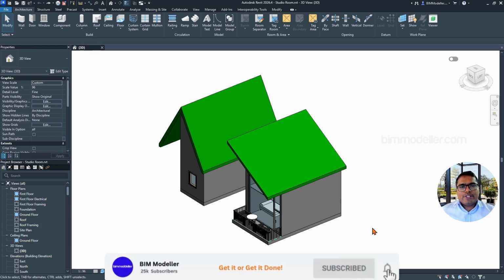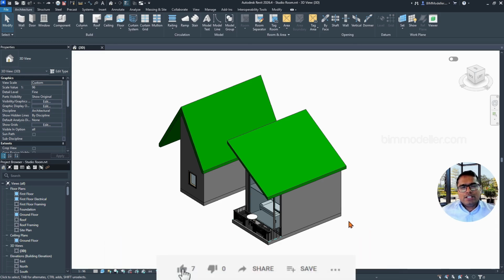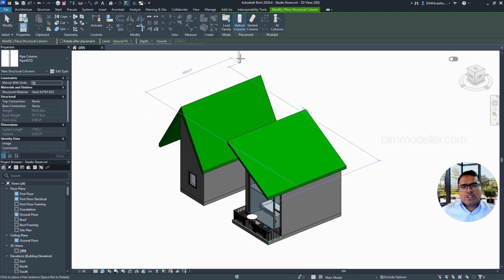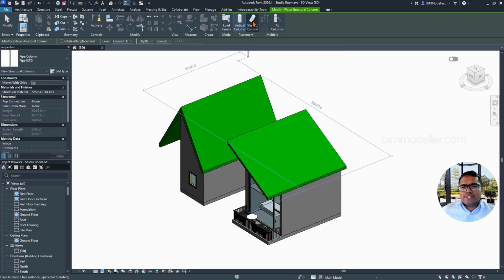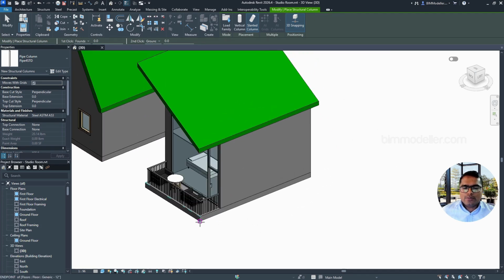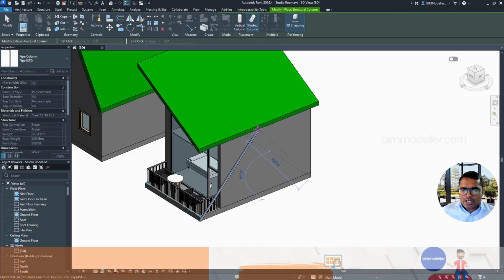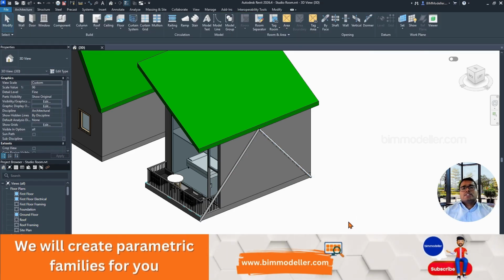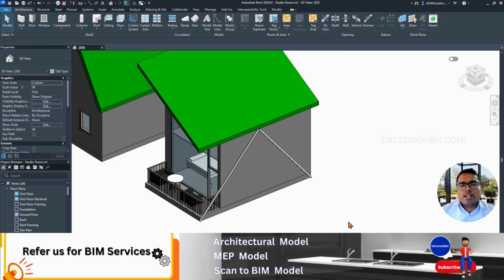Slanted Column in 3D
Learn to use 3D snapping option in Column placing. Using this we can place the slanted column in 3D.

Happy Learning!

Thanks!